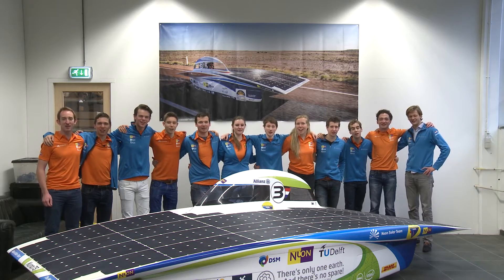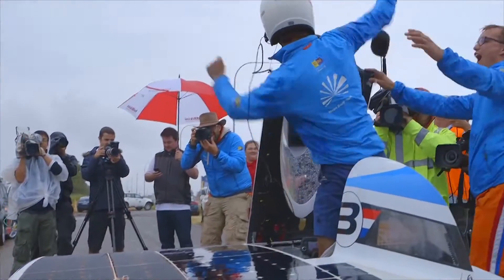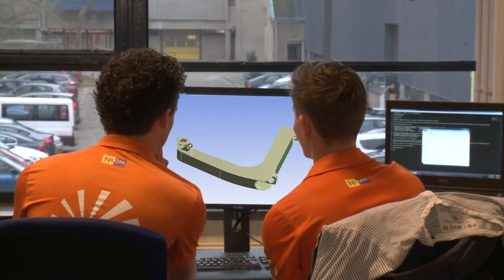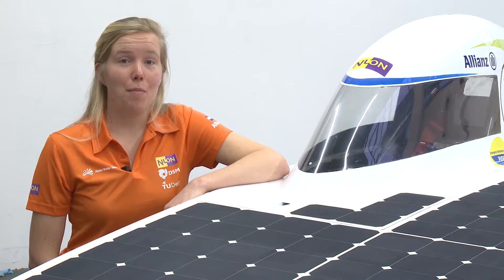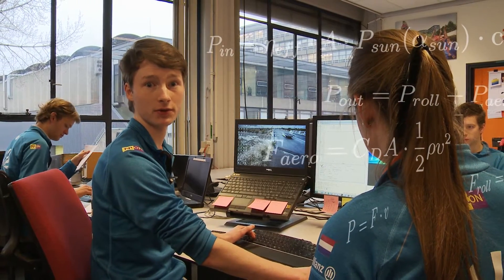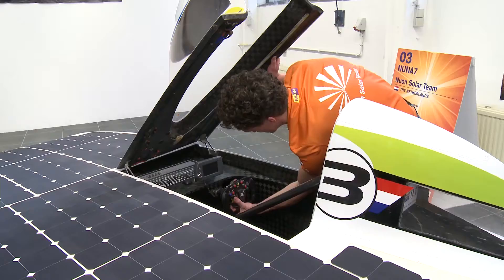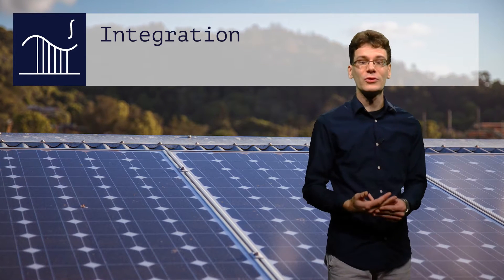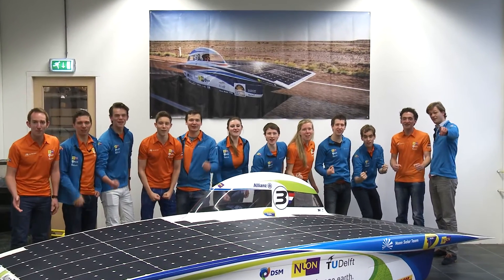TU Delft - MOOC Pre-university Calculus: Review your high school mathematics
This educational video is part of the course Pre-University Calculus, available for free ©️ TU Delft, released under a CC BY NC SA license This EdX Massive Open Online Course offers you the opportunity to review the mathematics that you need when you start your calculus course at university. The first topic is functions, essential for building mathematical models. Solving equations is the second topic important for making predictions. Differentiation and integration are the tools to study any phenomenon that varies in time and place. We will help you to get a good understanding of these topics, including definition, notation and visualisation. During this MOOC you will practice a lot and learn from common mistakes. TU Delft students will share their study experiences and tips with you!

Is it your dream to become an engineer or a scientist and are you going to start university soon?

As the Nuon Solar team explains: Calculus will be an important topic at university. It is an essential part of any engineering and scientific study. The aim of this pre-university Calculus course is to give you a great start at university! Consider Calc001X your summer course! Get ready for Calculus!